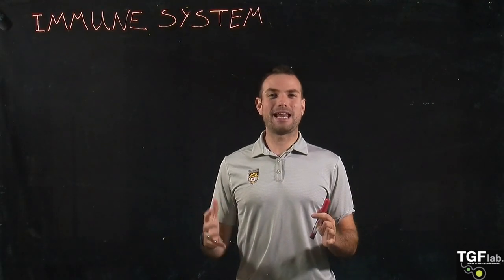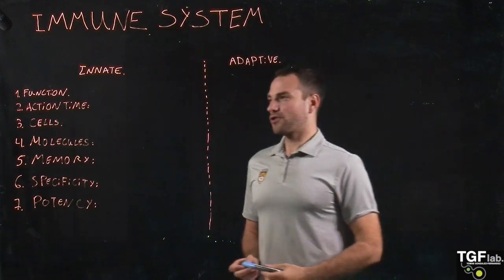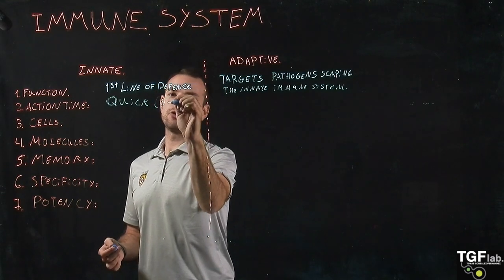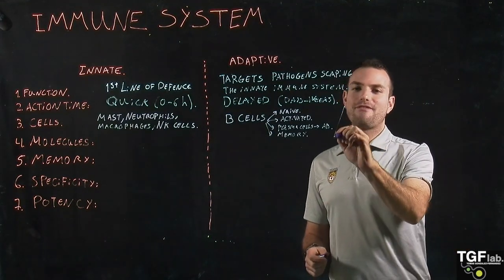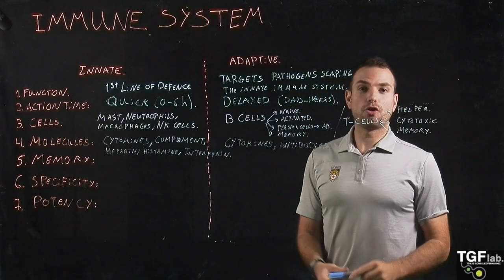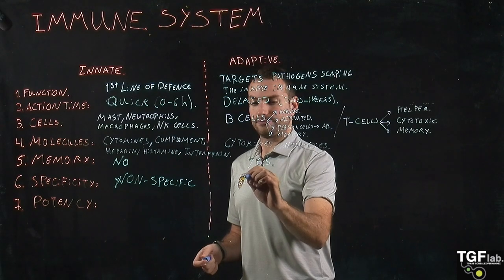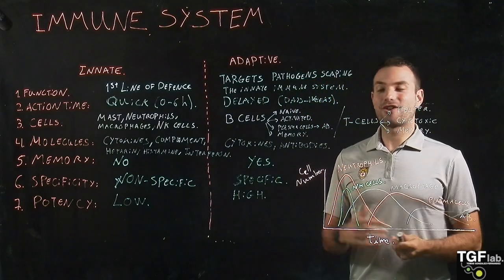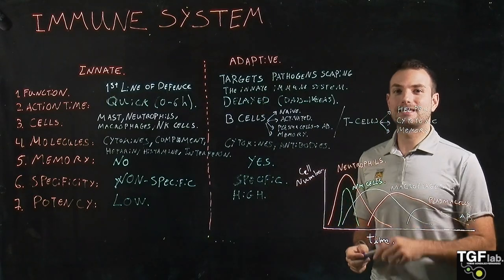Overview Immune System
Comparison between the innate and adaptive immune responses in terms of function, action time, immune cells involved, chemical mediators, memory, specificity and potency.